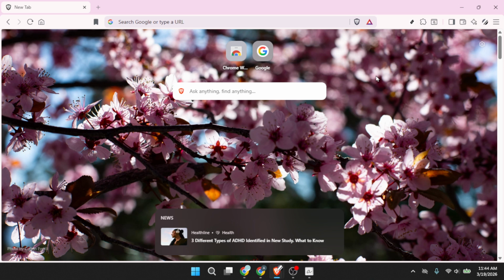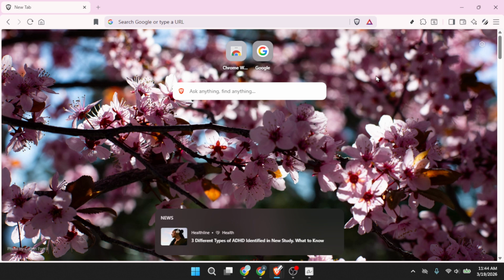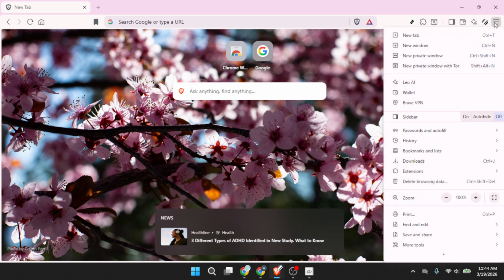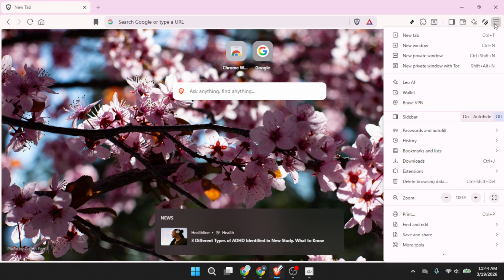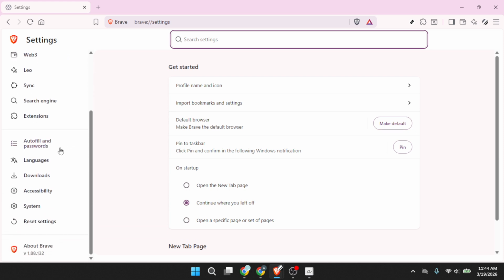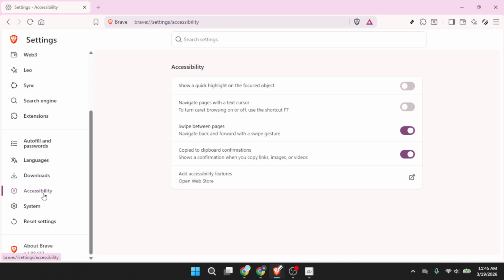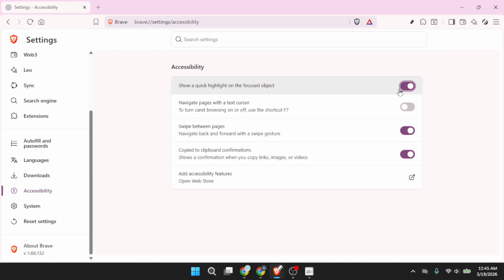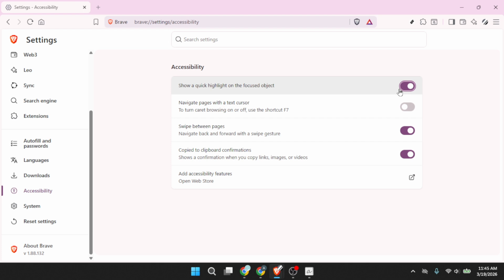How To Show A Quick Highlight On The Focused Object On Brave Browser Updated 2026 (Easy Guide)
In this video, we discuss how to enable a quick highlight on the focused object to dramatically improve accessibility features. Utilizing this visual focus option makes keyboard navigation and general browser navigation much easier for everyone. Check out this software guide to configure accessibility tools and enhance visibility.